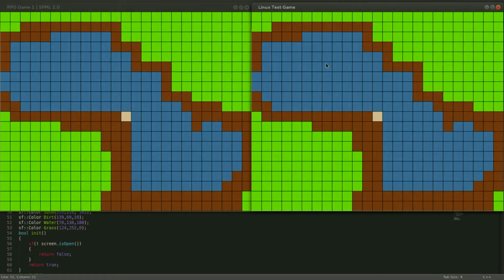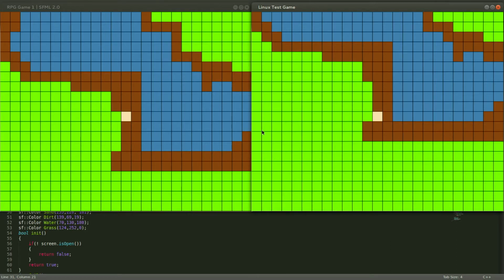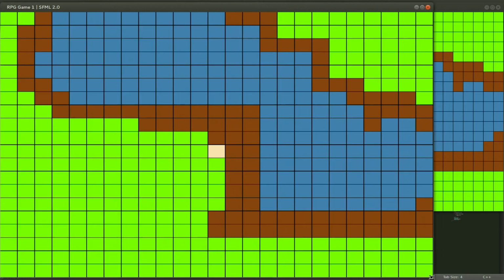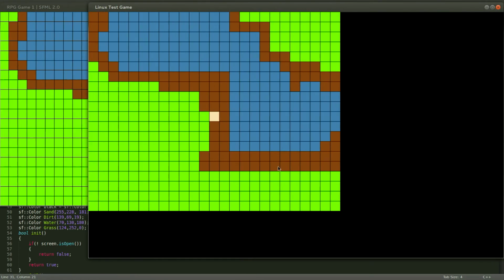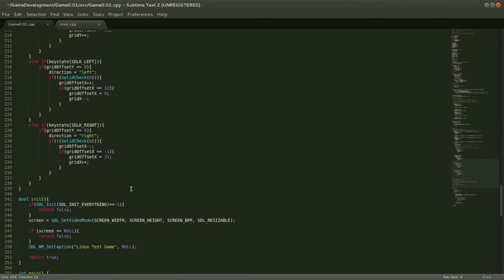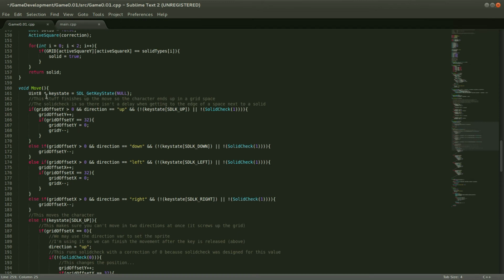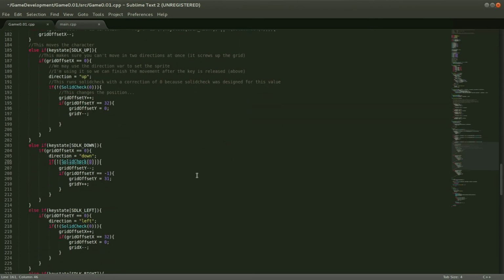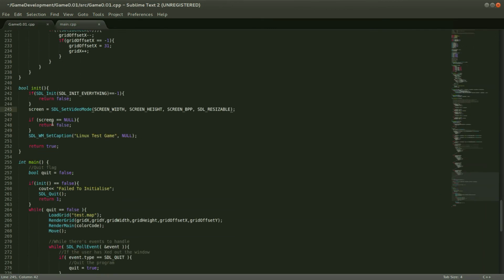Game Vlog 1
Me discussing the pros and cons of using SFML and SDL in writing a game engine.